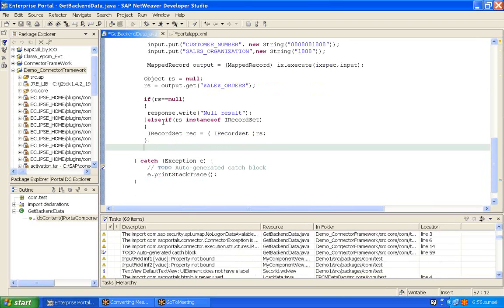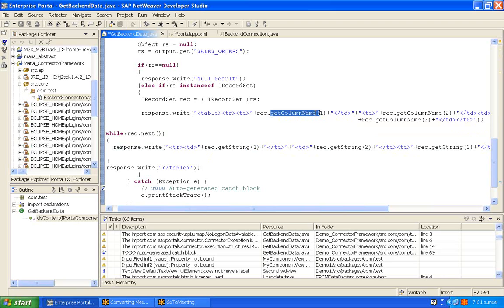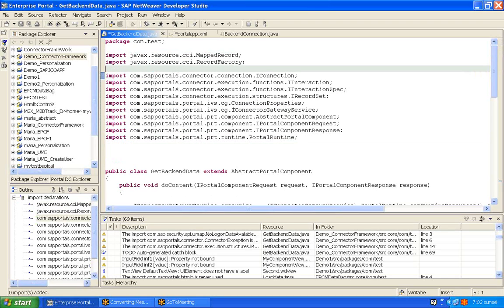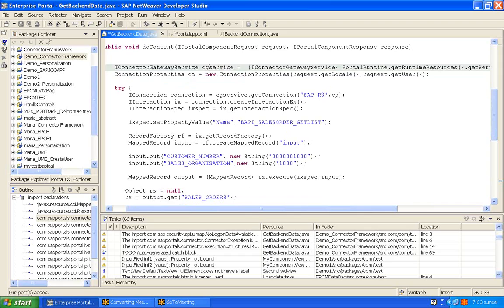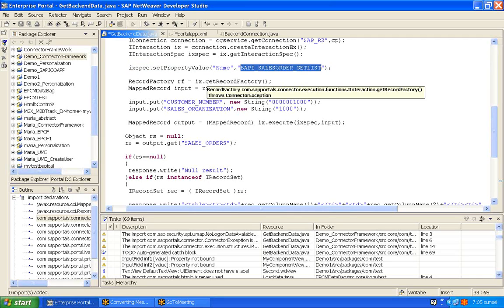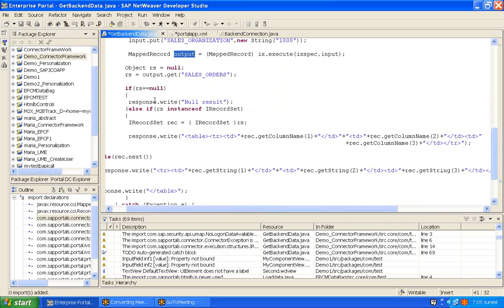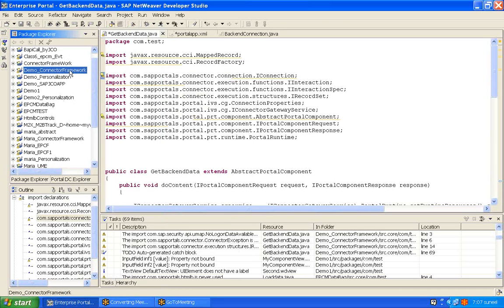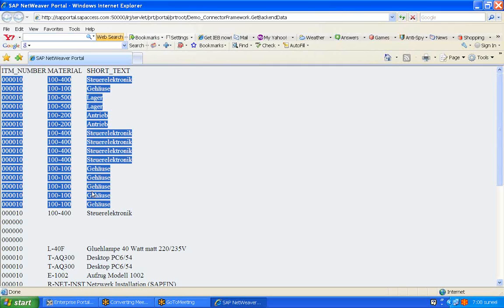ConnectorFrameWork_part4.wmv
SAP Portal Application to access ECC data by calling a BAPI using Connector Frame Work API